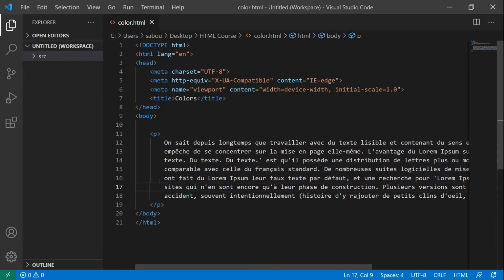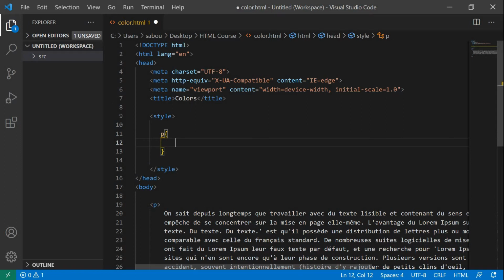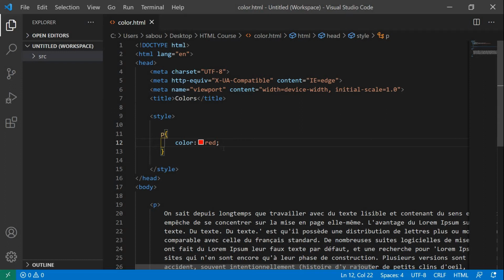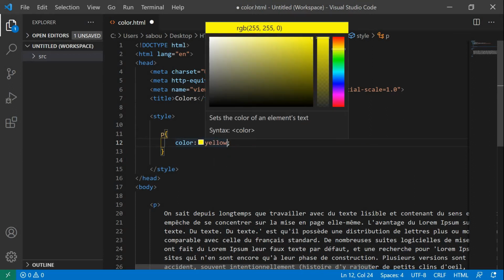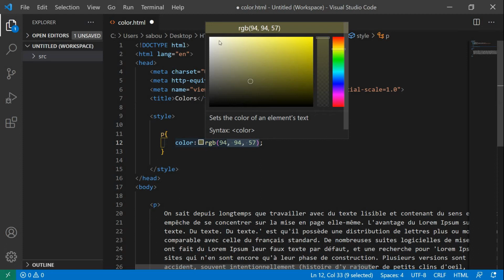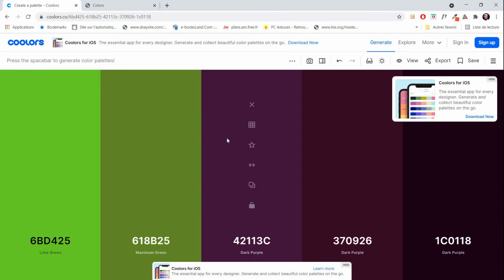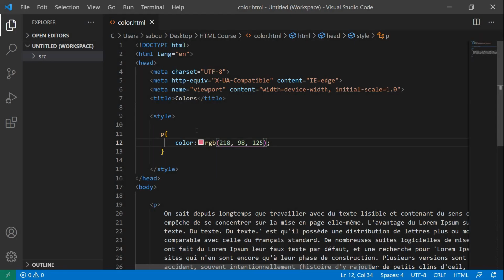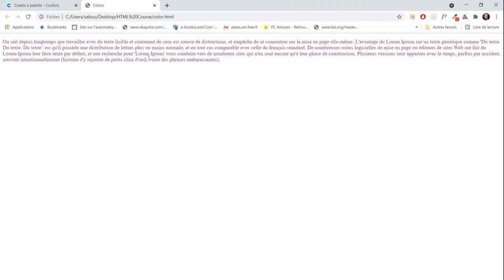CSS LESSON 1# Tutorials-How to add colors in CSS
In this video we're going to learn about the selectors that allows us to add colors to our HTML page